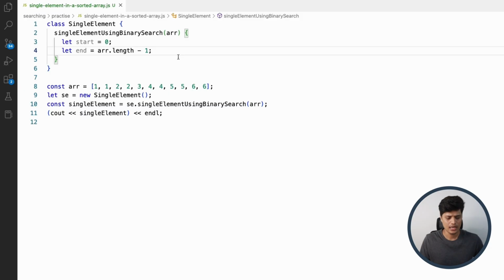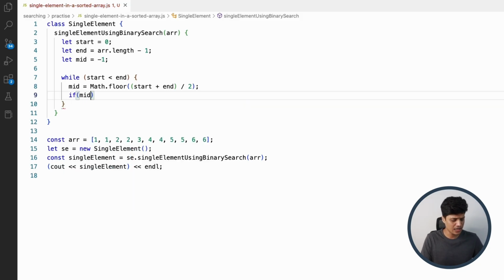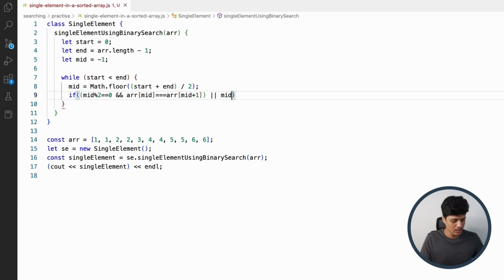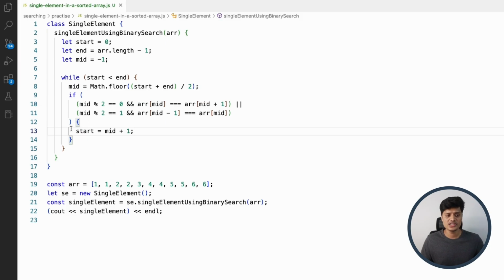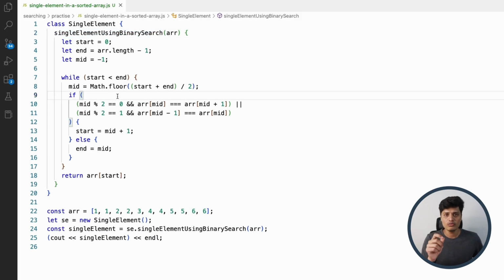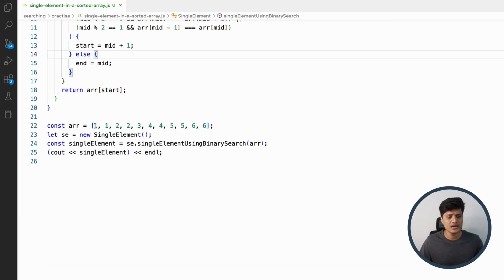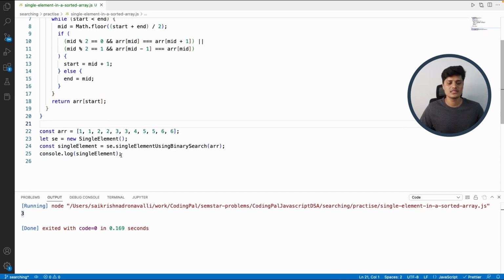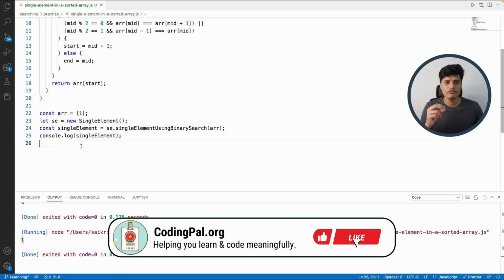single element in sorted array JAVASCRIPT implementation || 100 days DSA || CodingPal